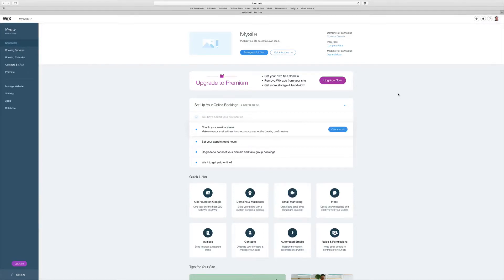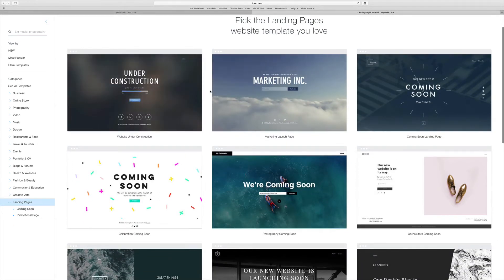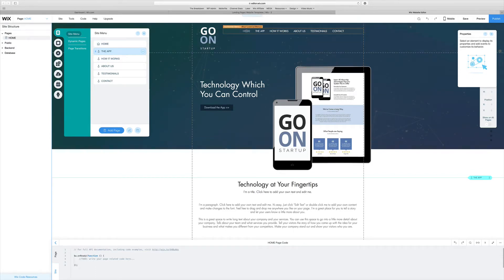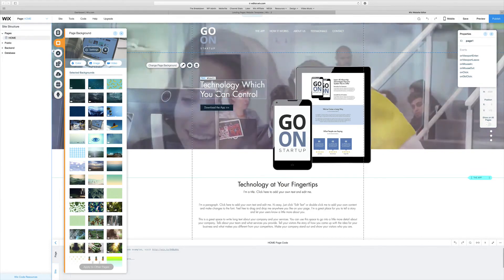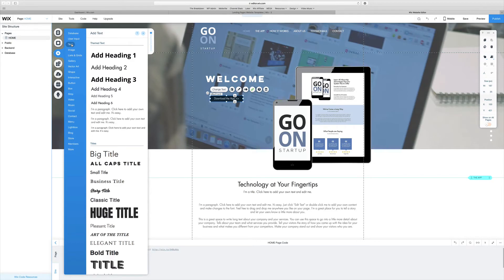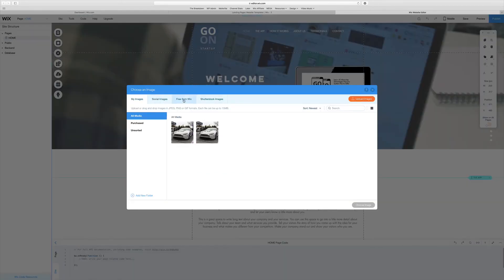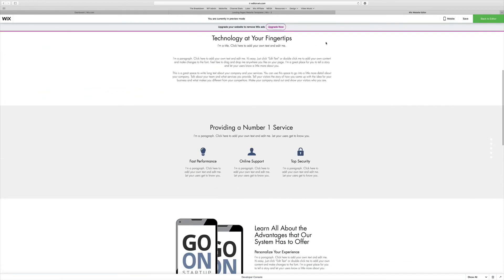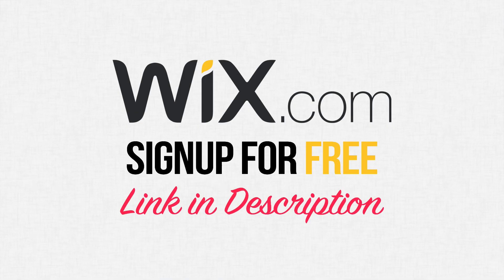How to Create A Free Landing Page with Wix - Create a Wix Website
Read our Text Tutorial on Setting up a Wix Landing

Creating a landing page for a business can be a huge task for a beginner, so we've created this tutorial to teach you how to create a landing page with Wix for free. Here's how to create a free landing page with Wix!

About this video:

In this video, we'll show you how to create a free landing page with Wix and walk you through all of the steps you need to take in order to have a landing page for free with Wix.